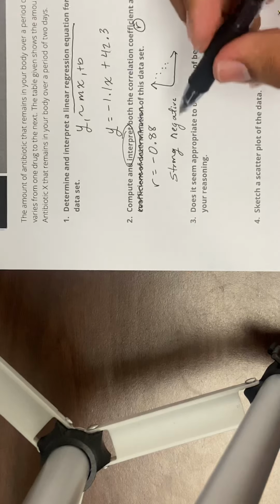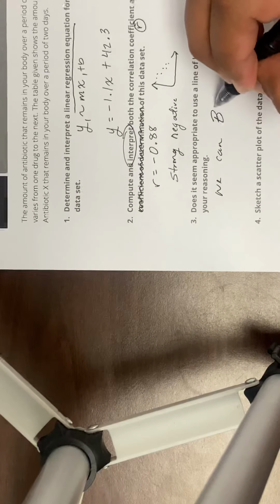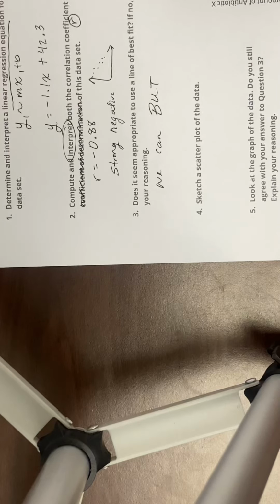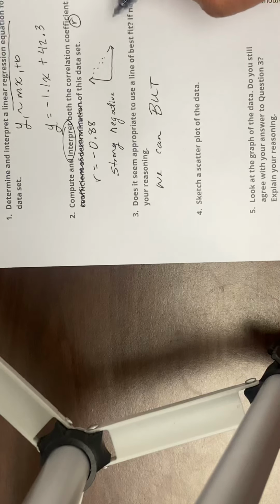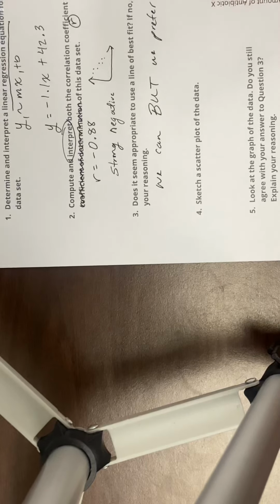Module 1 Topic 3 Lesson 2.3 & 2.4